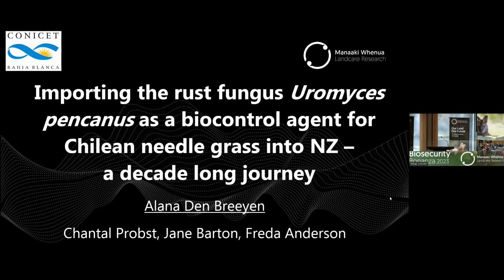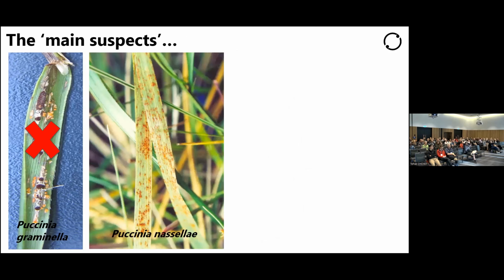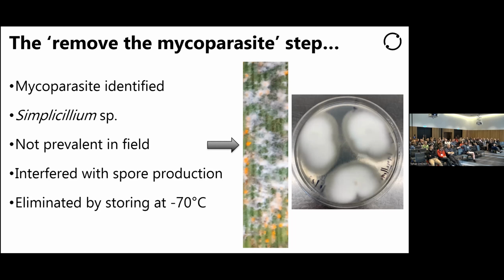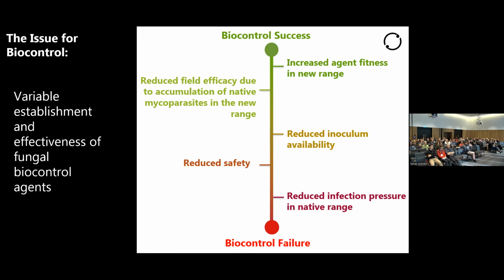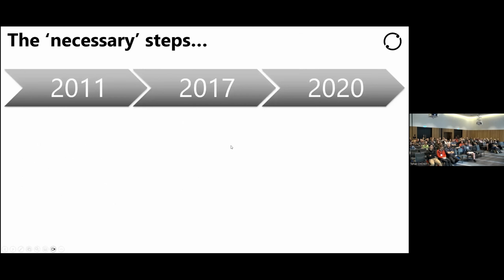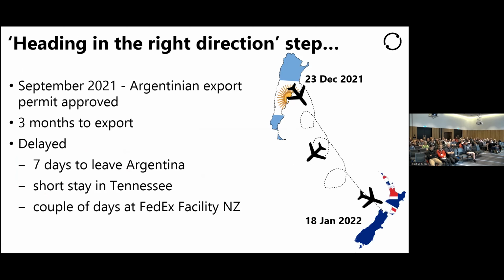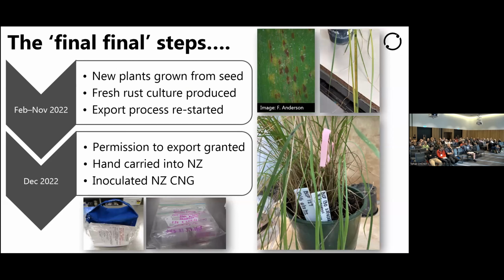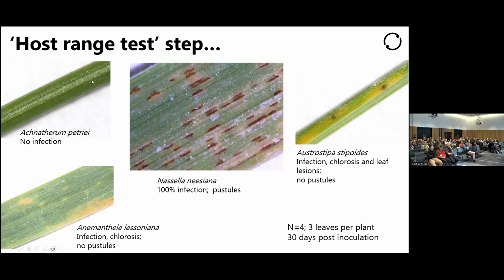Chilean needle grass biocontrol using plant pathogens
A decade long journey towards importing the rust fungus, Uromyces pencanus as a fungal weed biocontrol agent for the invasive Chilean needle grass (Nassella neesiana) in New Zealand. Alana will discuss the twists and turns of this journey and share the learnings and next steps.

Presenter: Alana den Breeyen